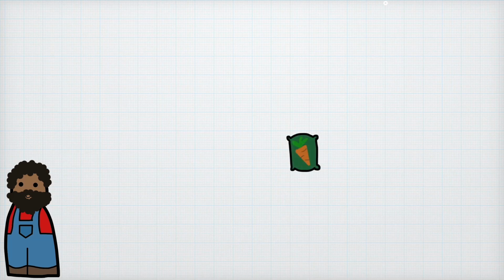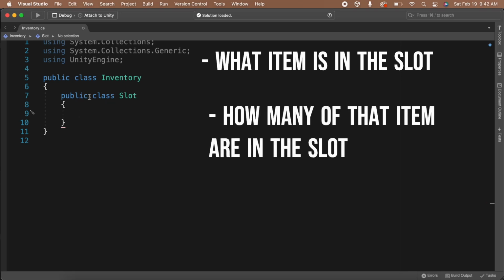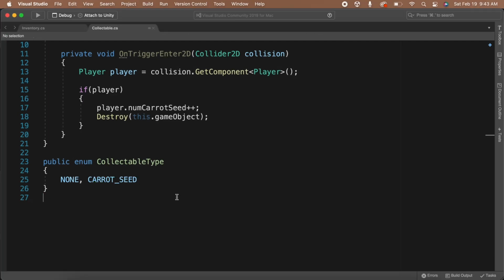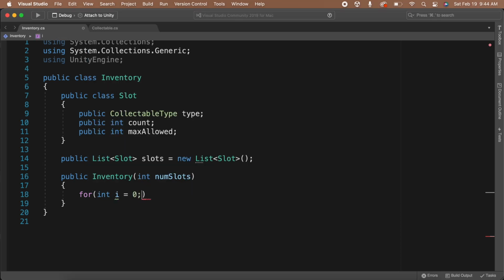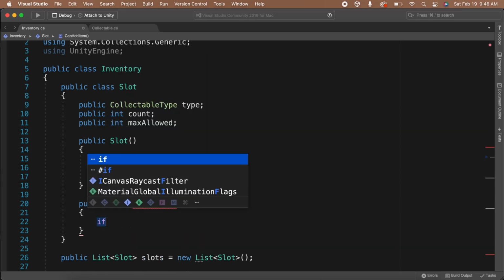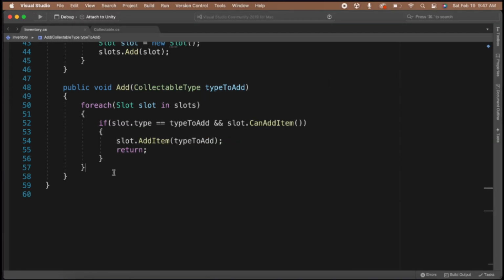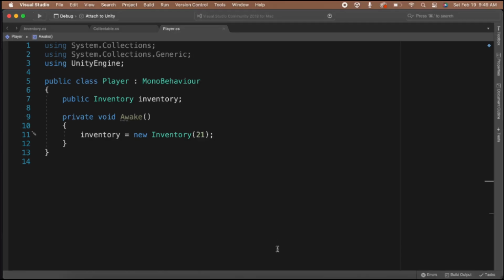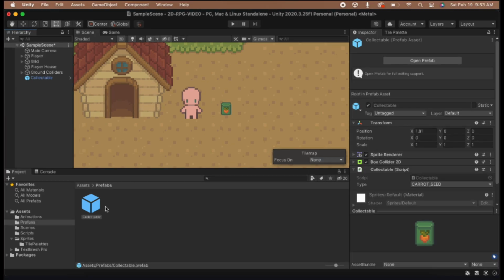8. How to make a 2D RPG in Unity - Starting the Inventory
In this video, we will begin setting up the inventory. We will begin by setting up the underlying structure and then add the functionality of adding items to our inventory when we pick them up from the world.